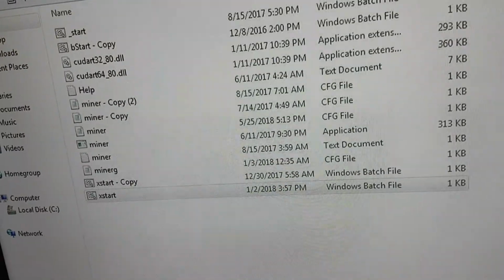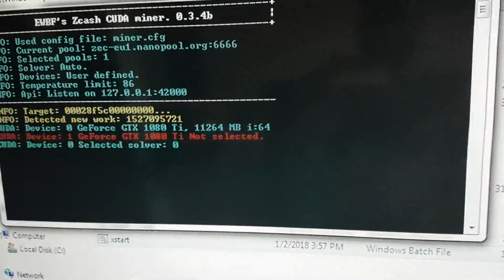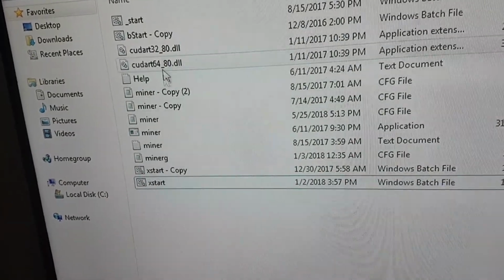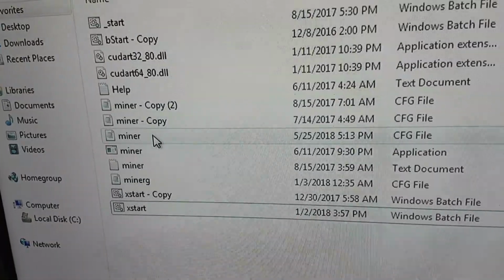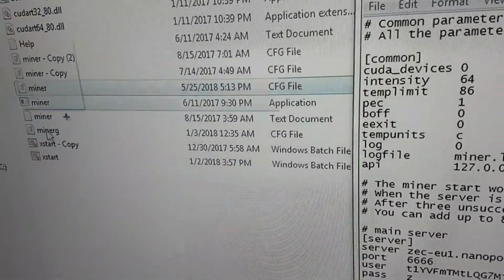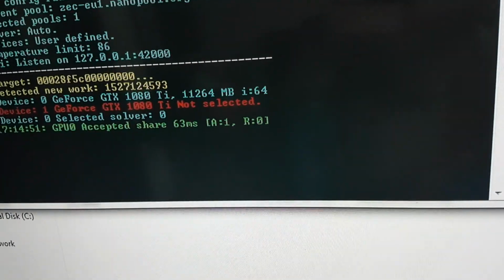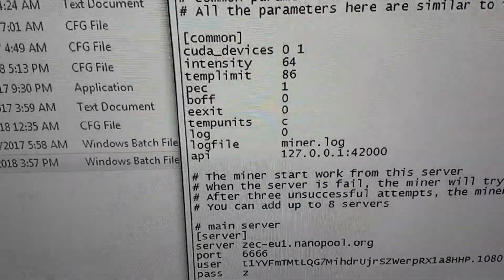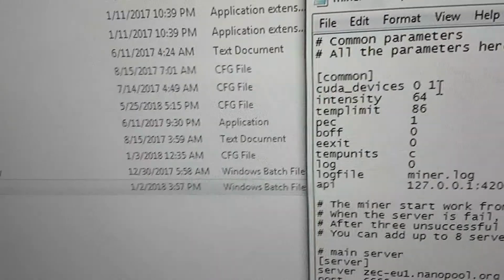How to fix GPU not selected zec.miner.0.3.4b